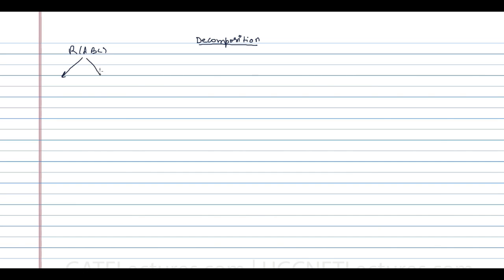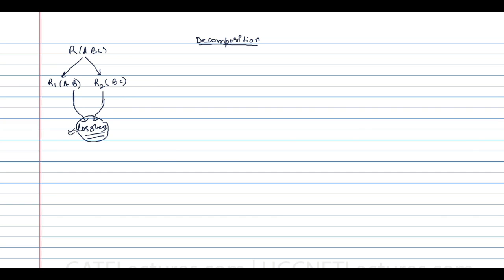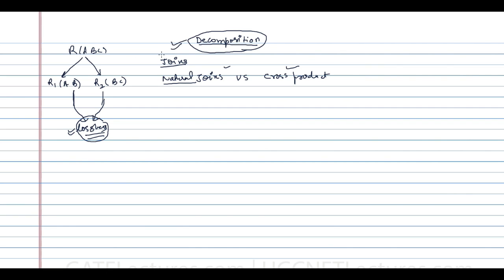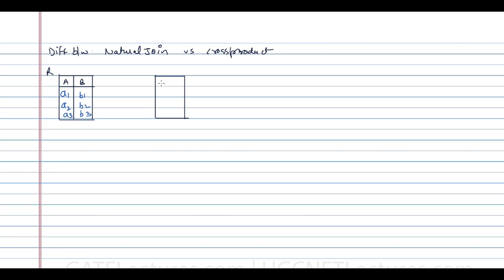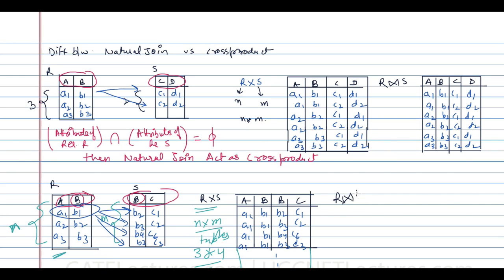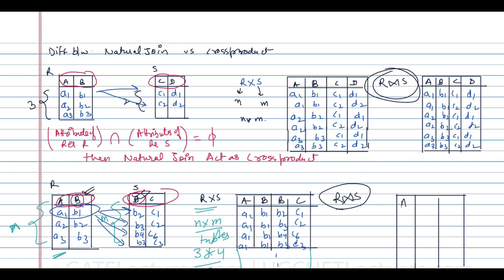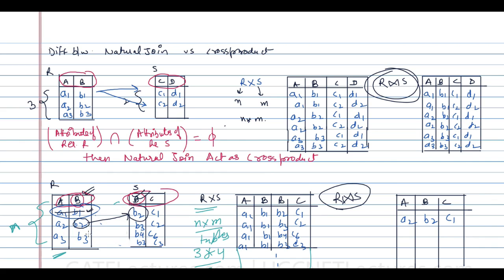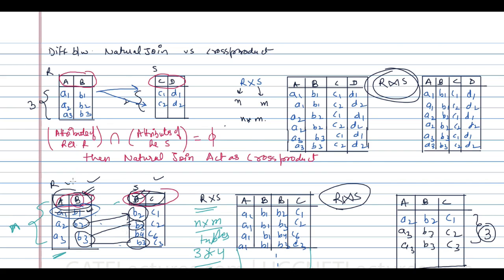Lossless Decomposition in DBMS | Lossy Decomposition in DBMS| lossless join decomposition in DBMS